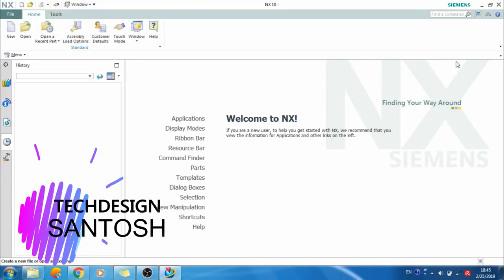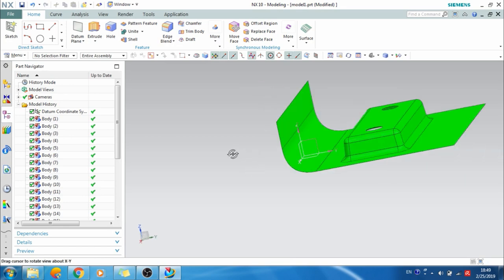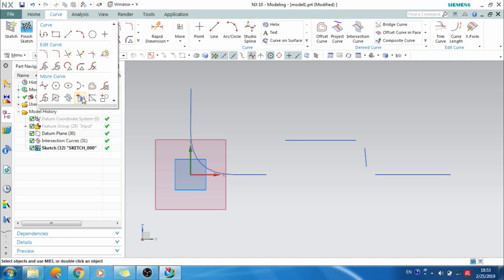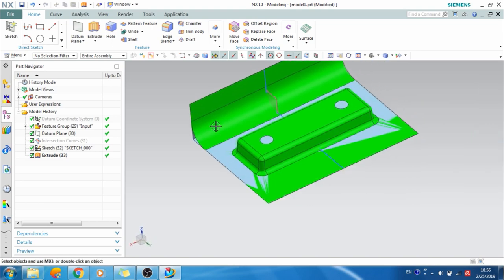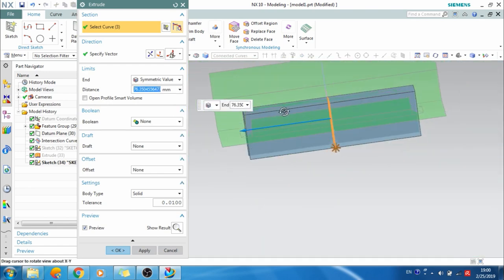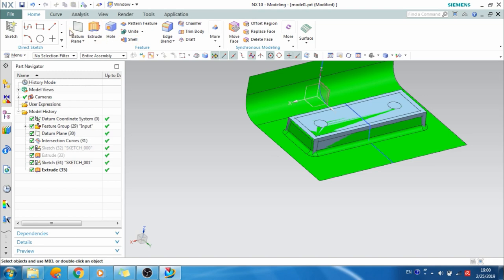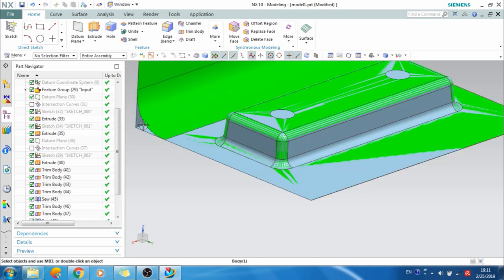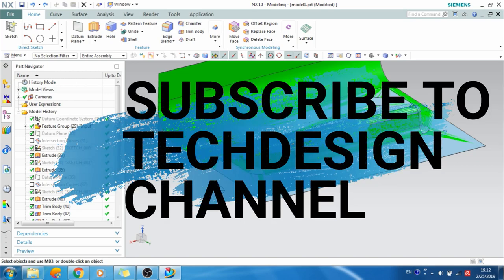Unigraphics NX- Basics of Remastering / Parametric Modeling- Advanced Modeling